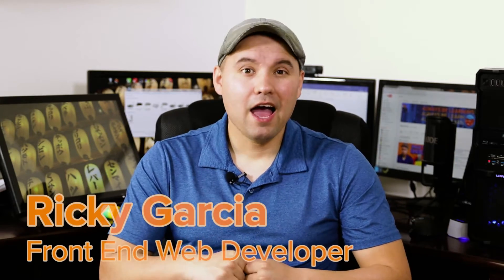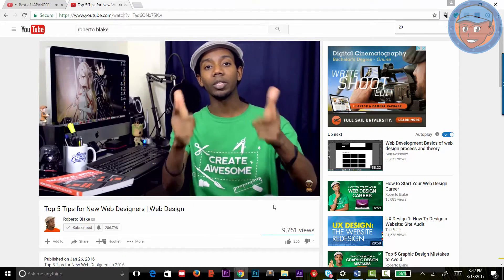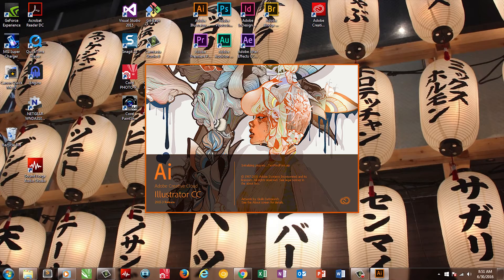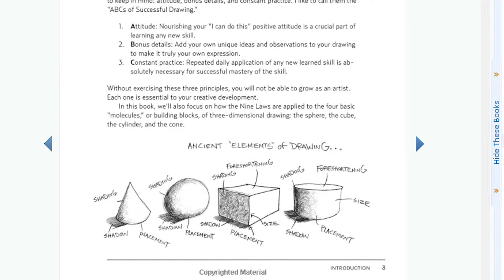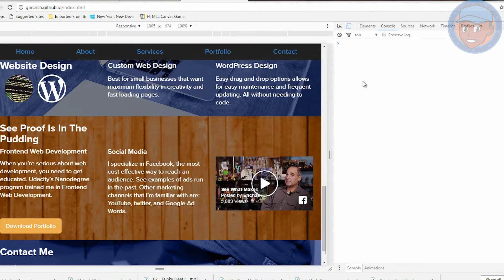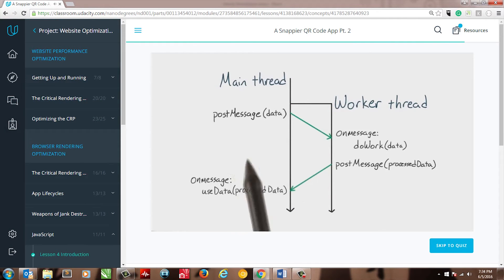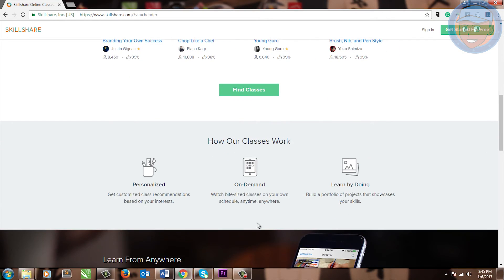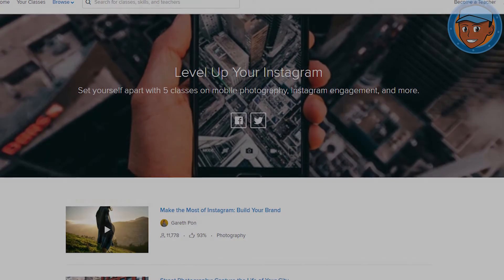How To Become A Frontend Web Developer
Wondering how to become a front end web developer?

Becoming a Frontend Web Developer takes hard work, grit, and a smudge of talent. However, to become the best you need a plan and resources to help you get there. This video will give you just that. No bull, just a real, actionable plan.

So if your'e still wondering, "how can I become a front end web developer?" press play to find out.